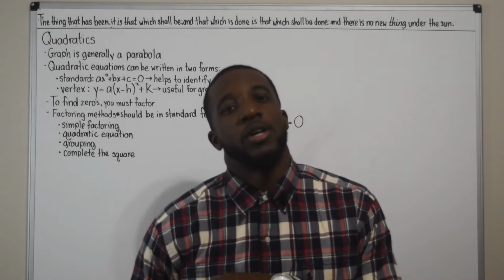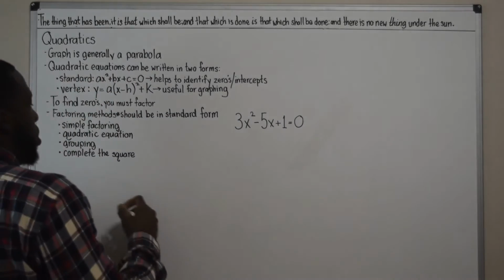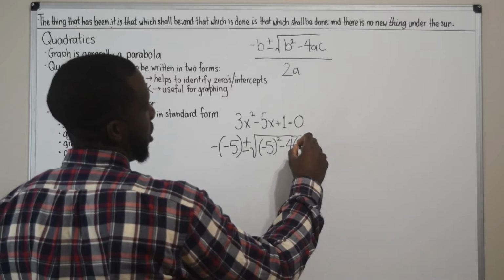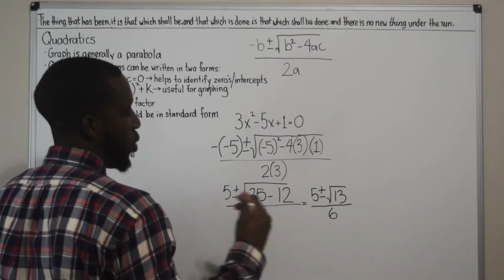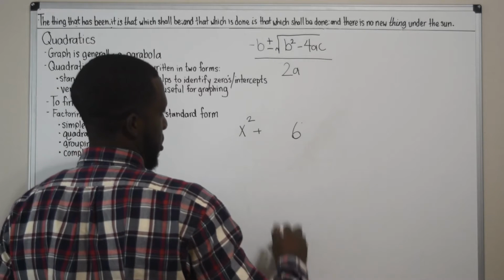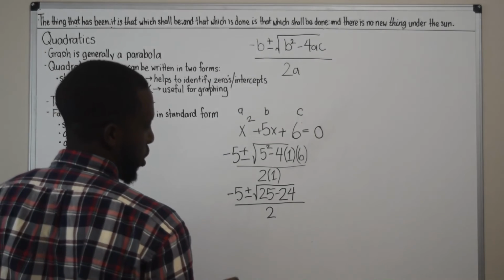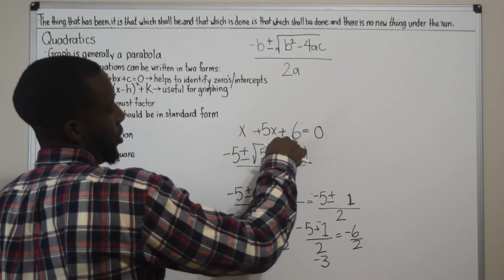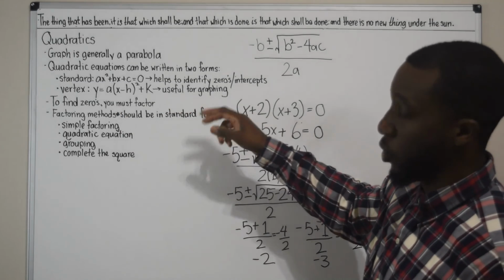Quadratics Quadratic Formula